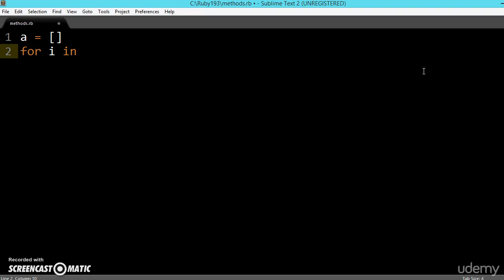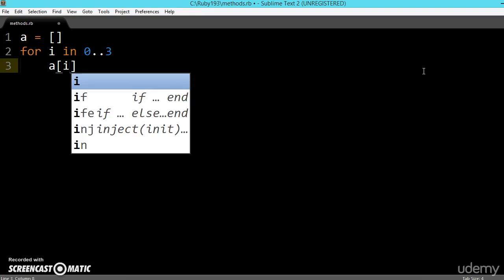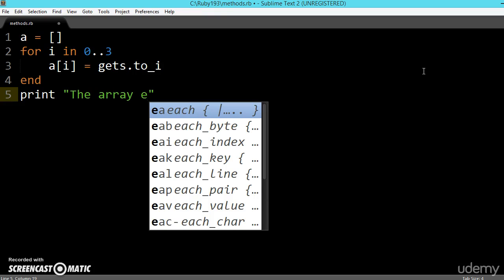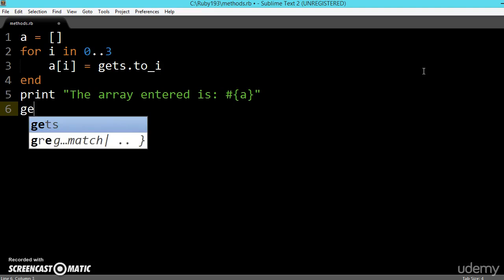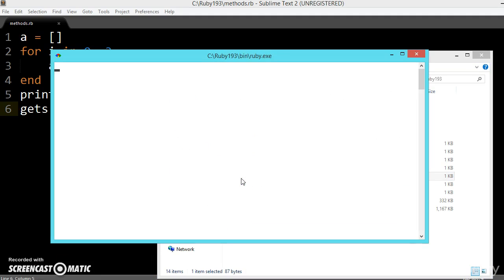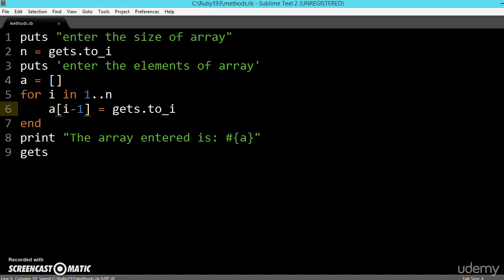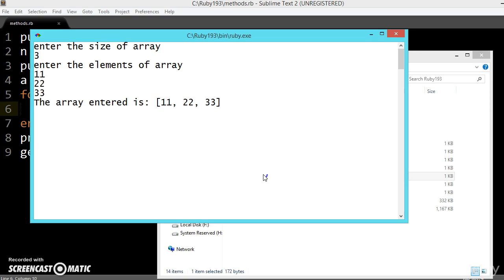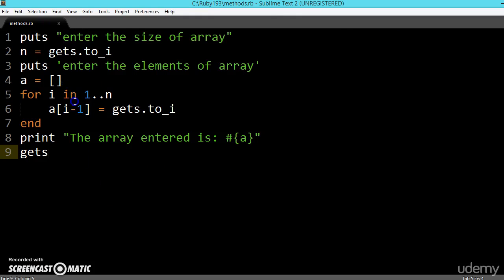122 Learn python and ruby programming:- user entered array